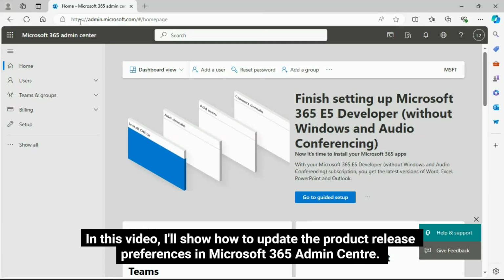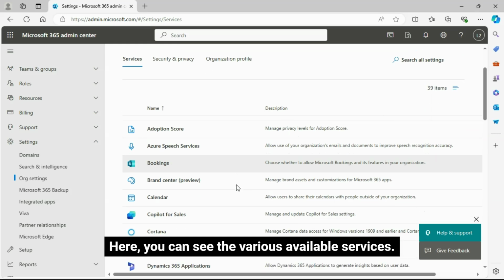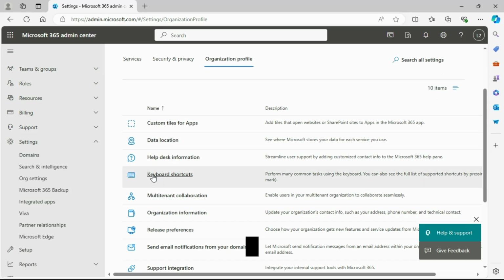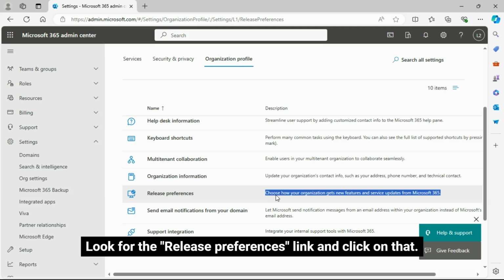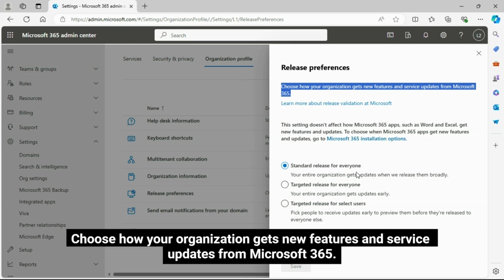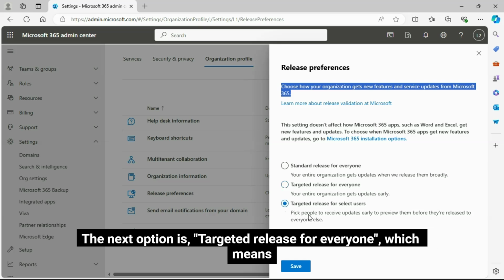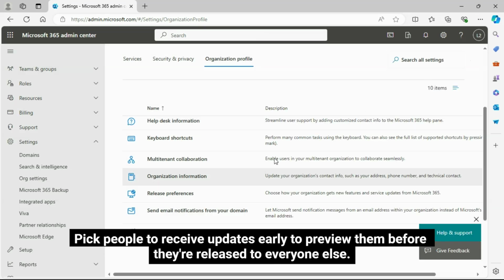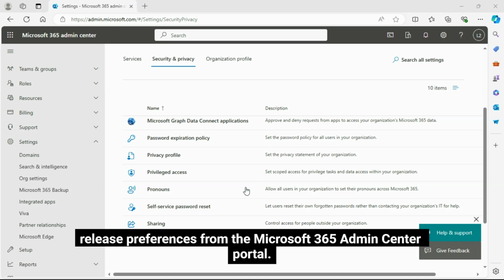🔥 Unlock Hidden Microsoft 365 Features BEFORE Everyone Else! | Targeted Release Setup Guide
Want to try Microsoft 365’s newest features before the public release? 👀
In this step-by-step guide, I’ll show you how to enable Targeted Release in Microsoft 365 so you can unlock early access to hidden updates, features, and design changes — just like Microsoft insiders do! 💡

Whether you're an IT admin, Microsoft 365 pro, or just love getting the latest tech first, this tutorial helps you stay ahead of the curve and boost your organization’s productivity.

💥 What You’ll Learn:

✅ How to enable Targeted Release in Microsoft 365 (step-by-step)
✅ Benefits of getting early access to Microsoft 365 features
✅ How to manage who in your team gets early updates

Don’t wait for Microsoft to roll out updates to everyone — get them first!
Turn on Targeted Release and experience tomorrow’s Microsoft 365, today! 🚀

📌 Watch till the end for pro tips & best practices that IT admins in the U.S. are using right now.